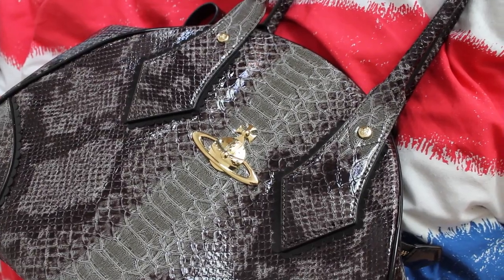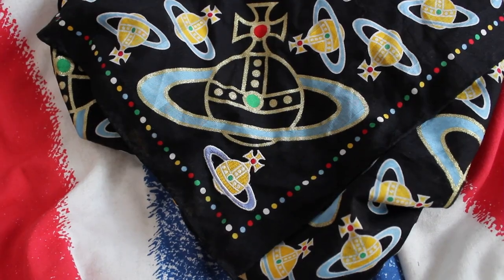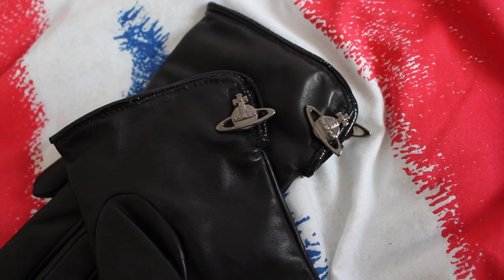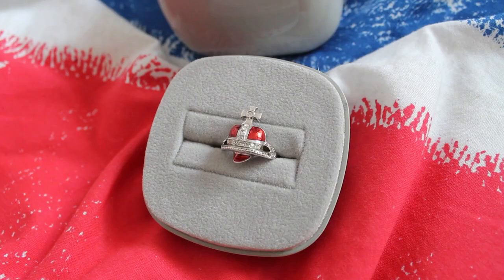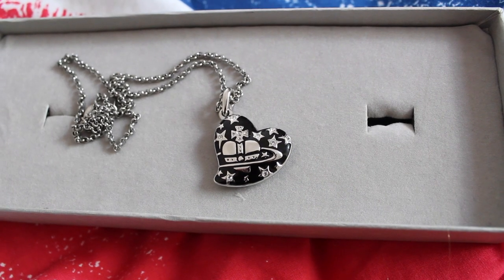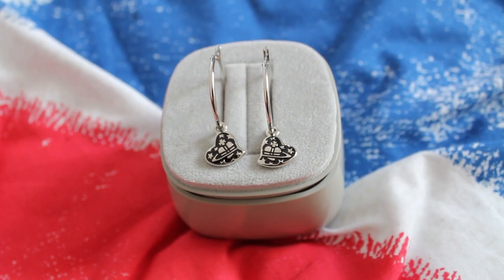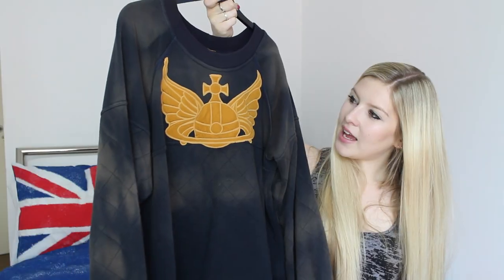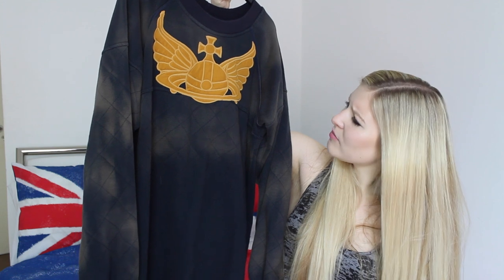My Vivienne Westwood Collection | PunkChyaz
Hey lovelies!

This is my much requested Vivienne Westwood collection video, featuring everything from bags and purses to scarves, shoes and perfume! There's even an item of clothing in there too :)

This isn't a haul video but a collection, and isn't intended to make it seem like I'm bragging - the majority of these items were gifts and I'm very grateful for each and every one. There's also a story behind each piece too!

Chyaz xox